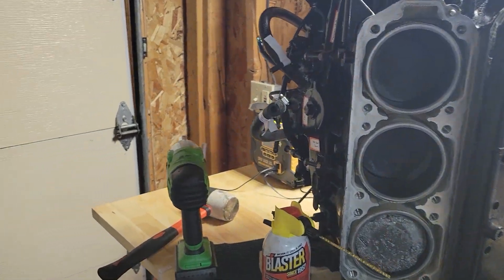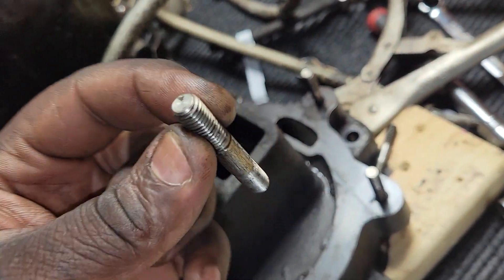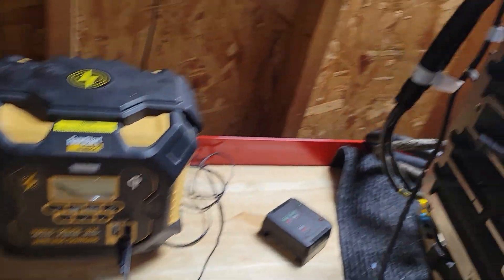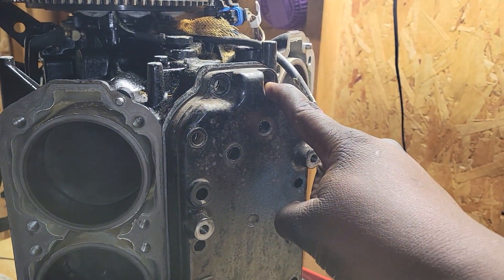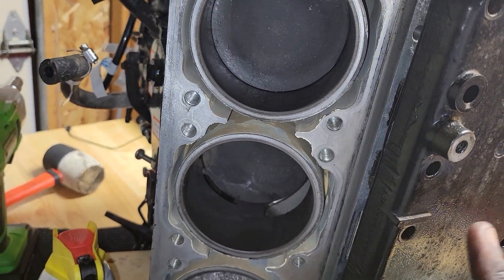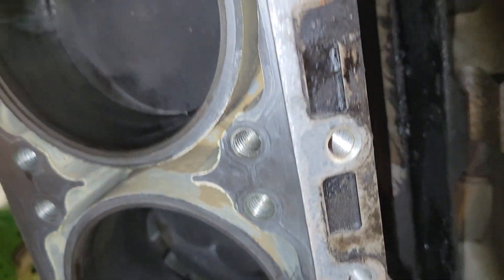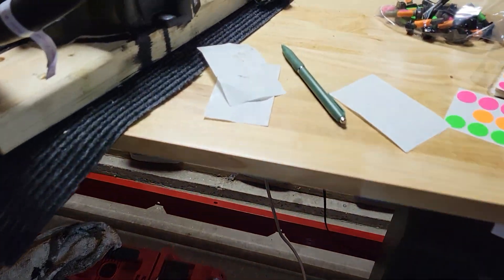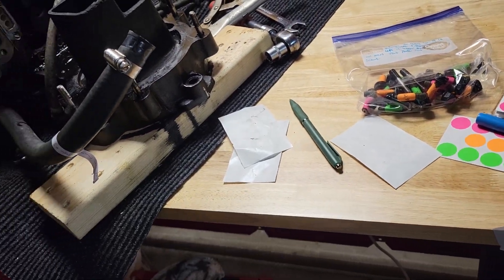MERCURY 240 EFI TEARDOWN STEP 13,14, AND 15 PART 3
here, we will be removing 20 screws